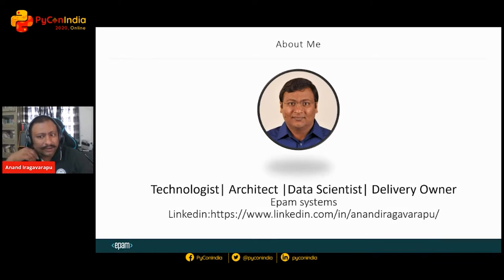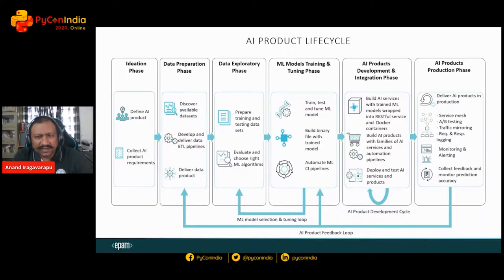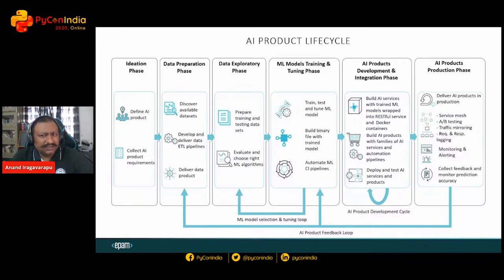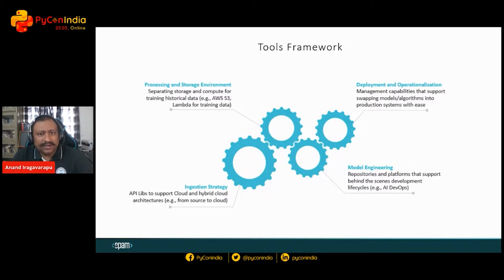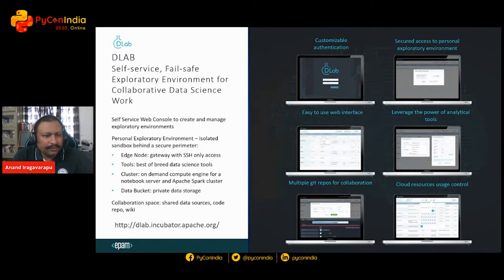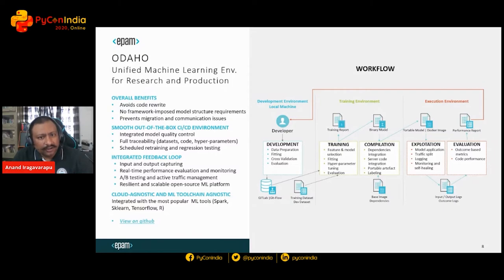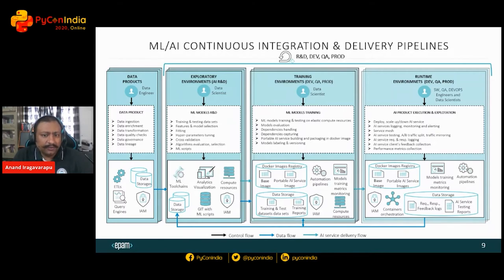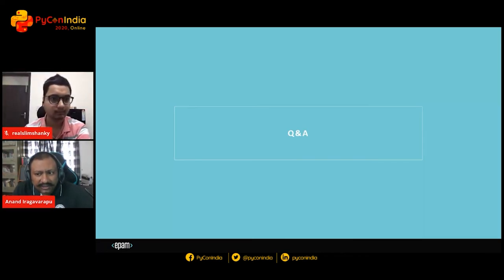Sponsored Talk: Productionizing Data Science Workloads - Anand Iragavarapu (EPAM)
This talk was presented at PyCon India 2020 Online.

PyCon India is the largest gathering of Pythonistas in India for the Python programming language. The 12th edition of PyCon India took place online from 2nd October to 5th October 2020.